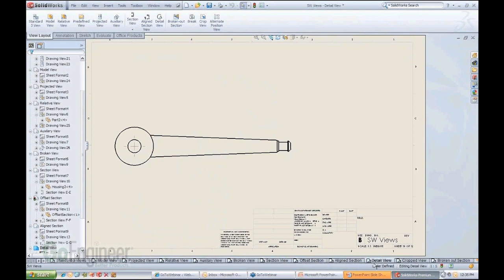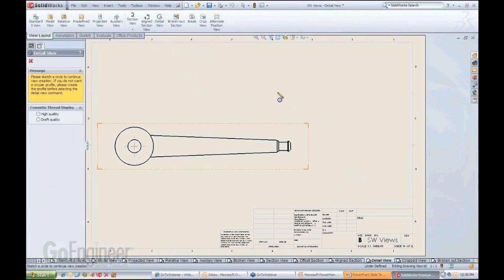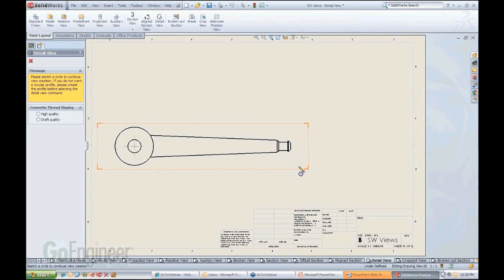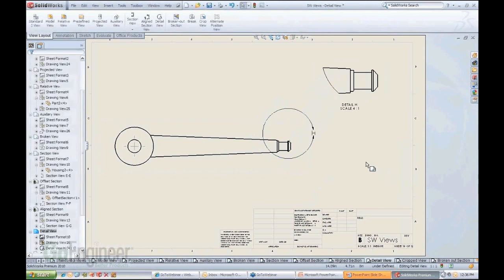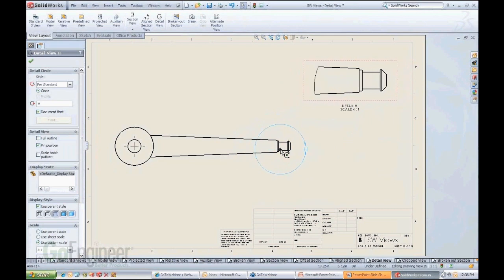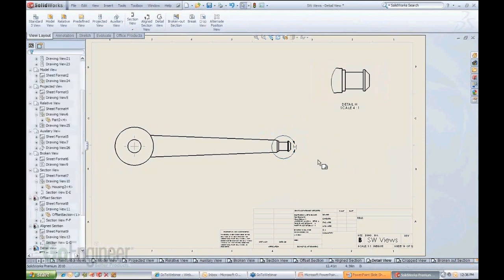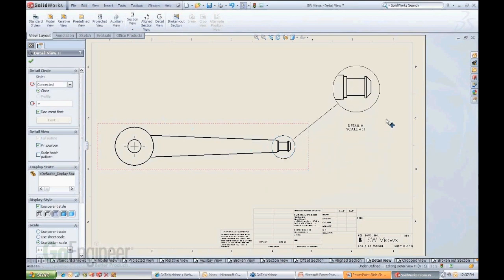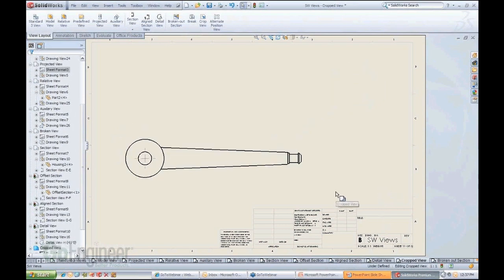SOLIDWORKS - Detail Views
Learn how to create and work with detail section drawing views in SOLIDWORKS.